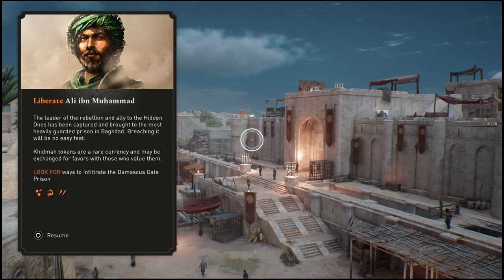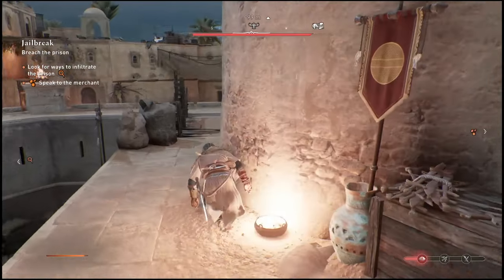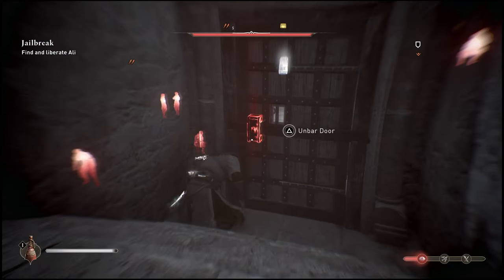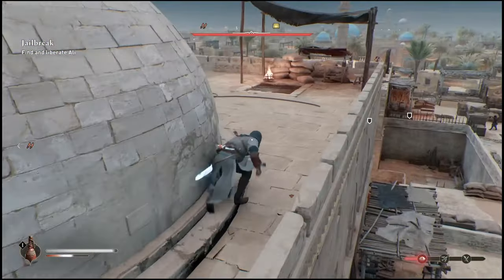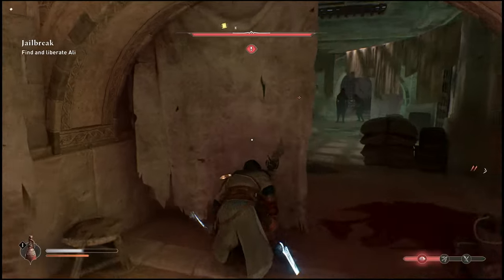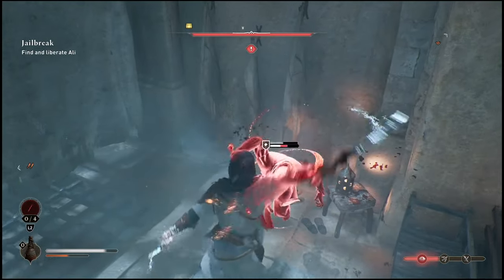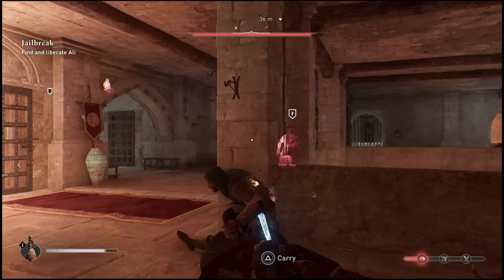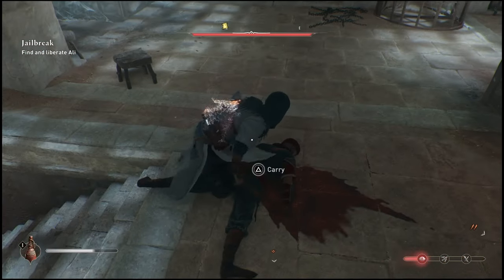how to " breach the prison" assassins creed mirage jailbreak mission guide (find and liberate Ali)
how to " breach the prison" assassins creed mirage jailbreak mission guide
find and liberate Ali locations guide walkthrough